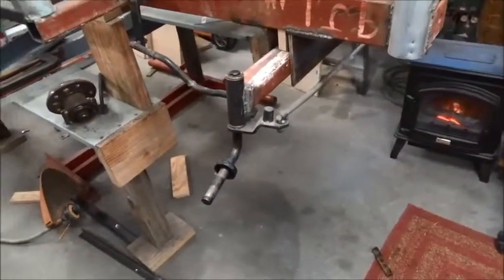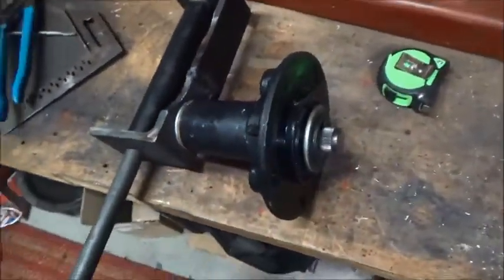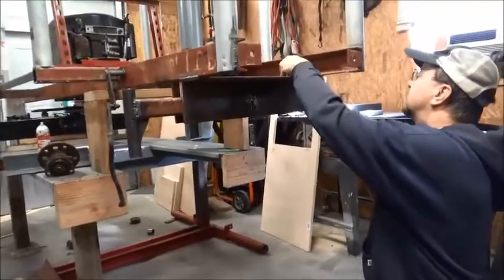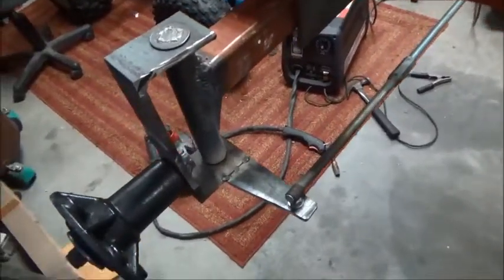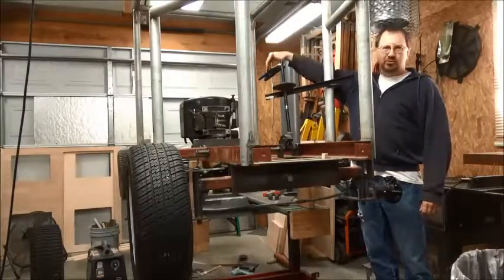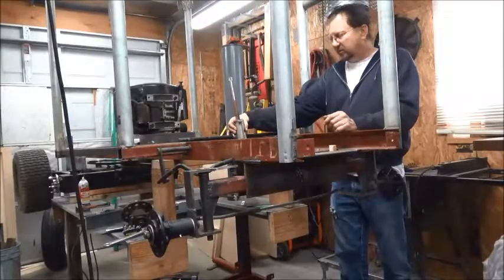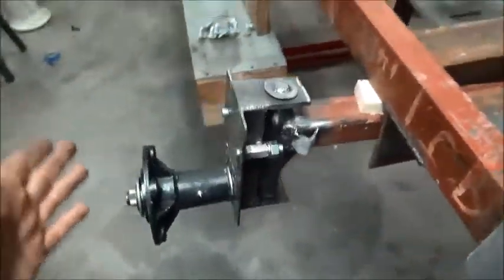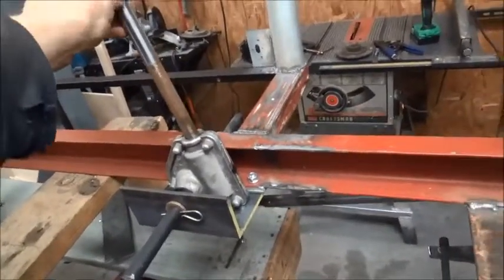Mini Semi V4 Fabricating The Steering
Working on a little better steering setup on the mini semi (Minimax).
A lot of work and time put in to this thing. Sorry not more progress in the video's but I hope the outcome will be worth it.

These videos are not meant to be "How To" videos. They are meant to give you ideas and inspiration to work on your own projects. This is my hobby and I am not a professional welder or fabricator. There are probably better parts and better ways of doing things, but I use the parts and tools that I have already or can get cheaply.